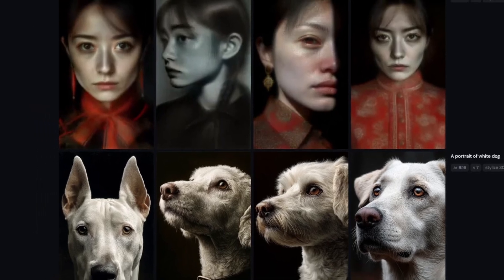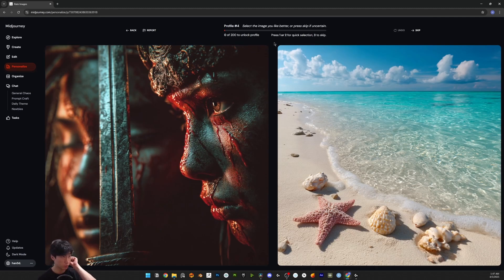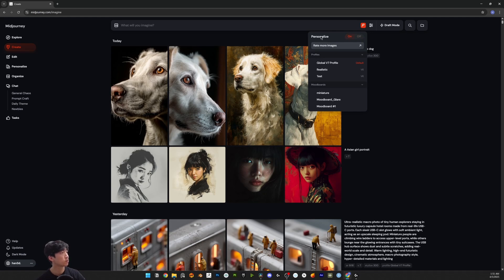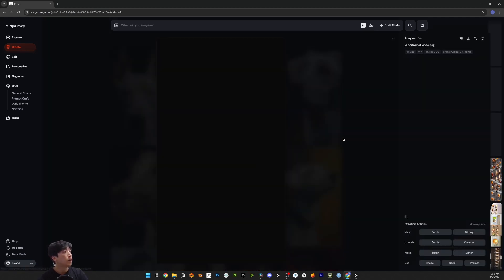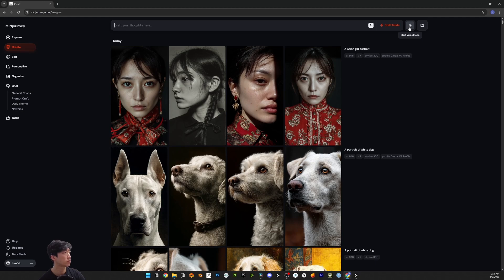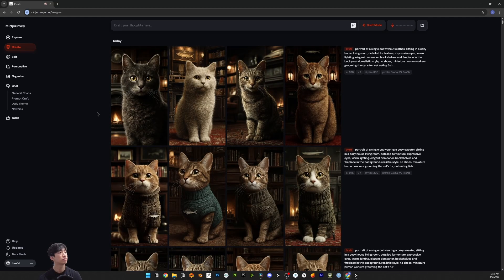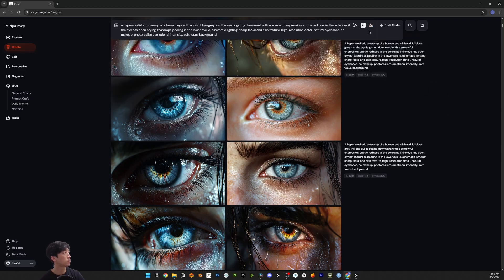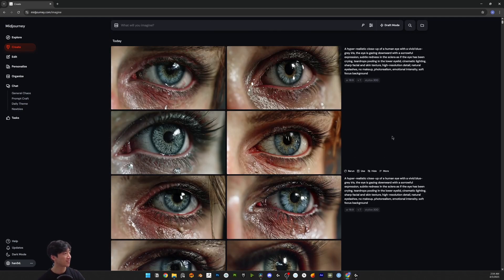Midjourney V7 Just Changed Everything: how to start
MidJourney Version 7 is here — and the difference is jaw-dropping!
Watch how this single cat image transforms from low-res chaos to mind-blowing realism using V7’s powerful new rendering. If you're into AI art, digital creativity, or just want to see how far we've come from V6.1… this is the video you’ve been waiting for.

👀 Featuring:

Real-time prompt comparison

V6.1 vs V7 side-by-side